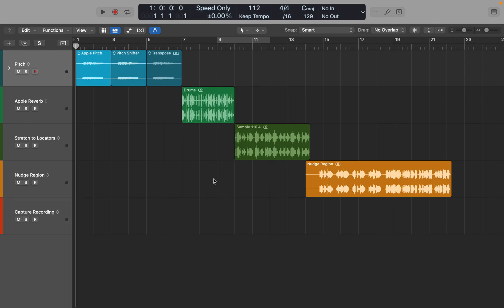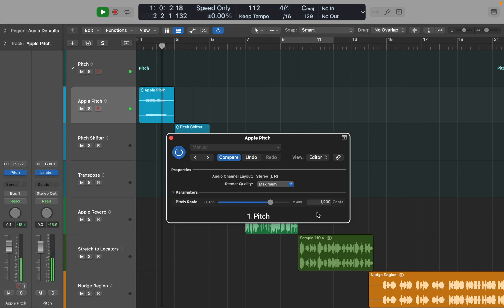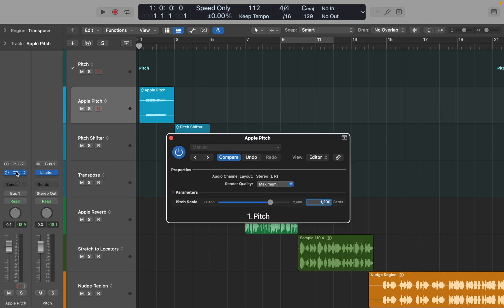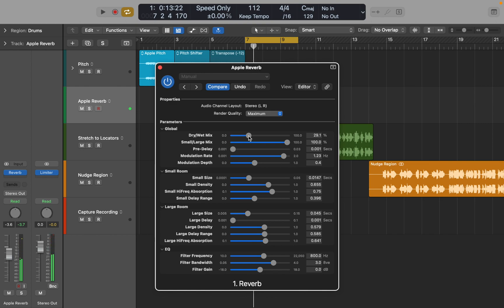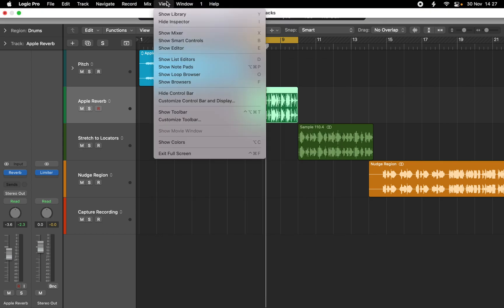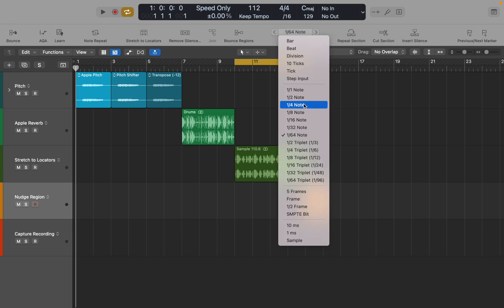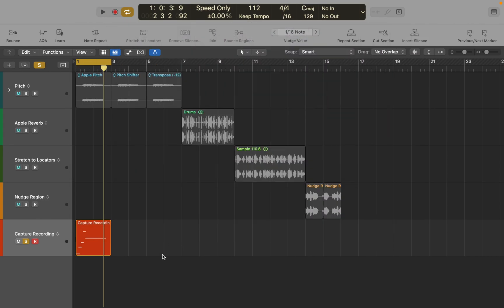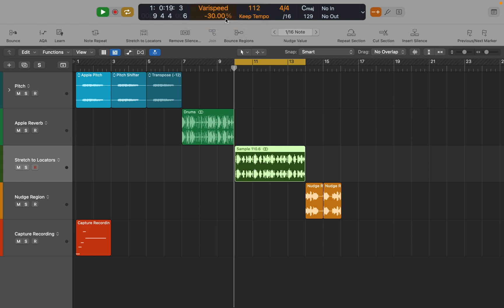Logic Pro: 5 More Quick Tips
In this video I will share 5 more tips: apple's AU plugins, VariSpeed feature, Toolbar, Capture Recording and Solo Lock.